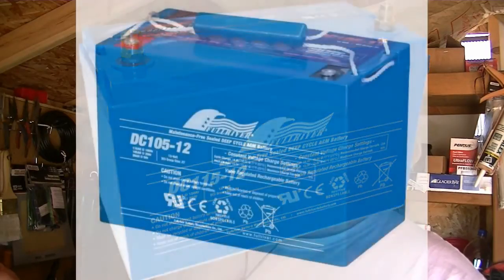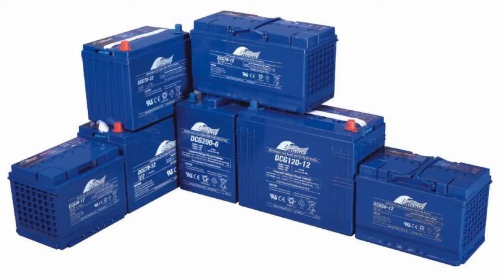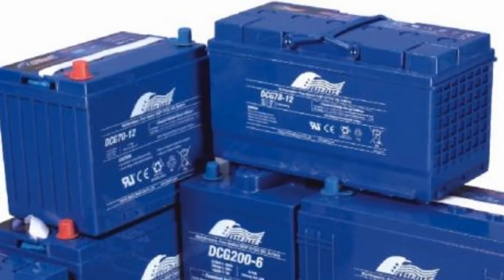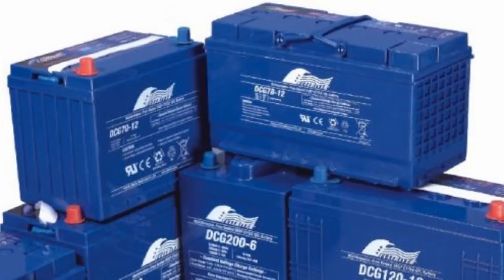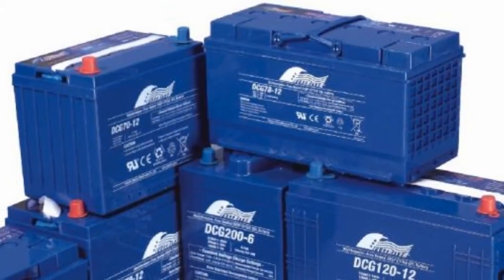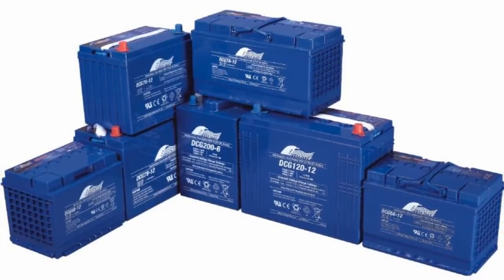AGM Battery Assessment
My personal assessment of my AGM battery set.  These are nice, but I still prefer Nickel Iron batteries.